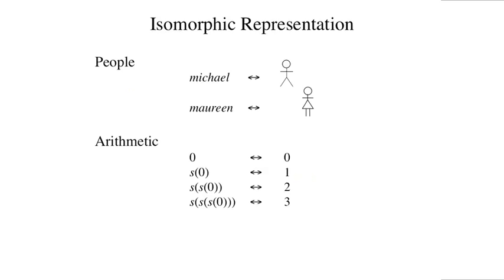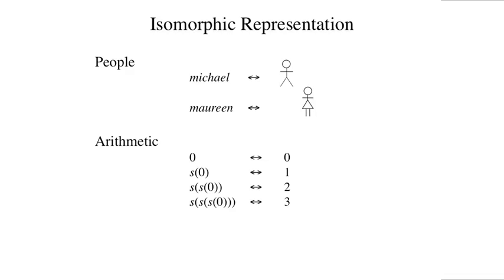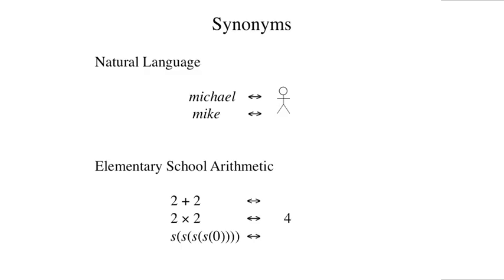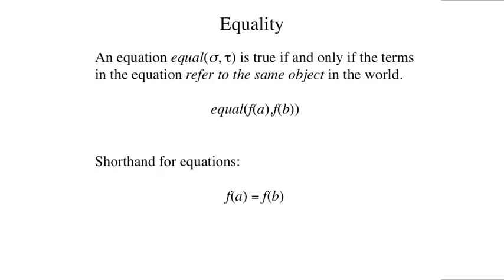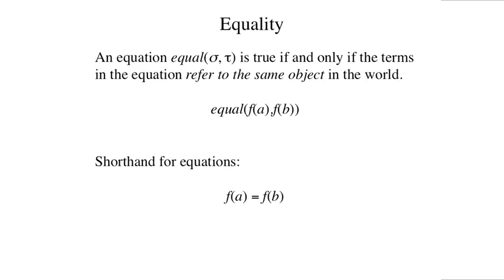Intrologic 01 Equality